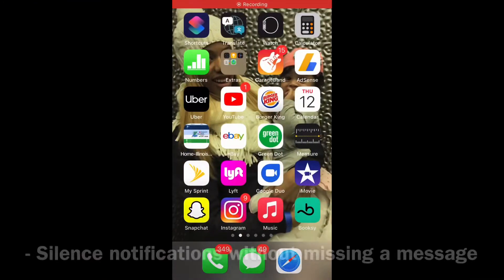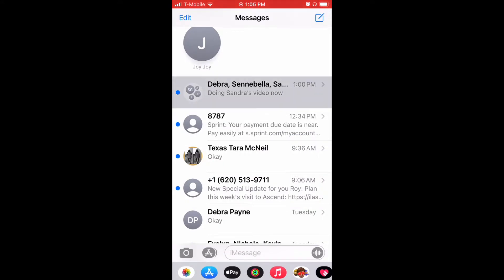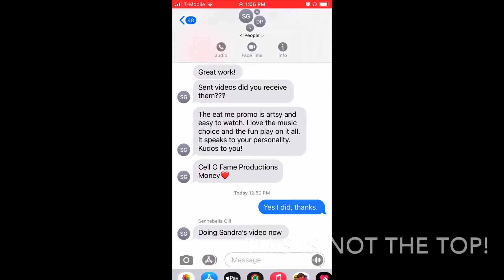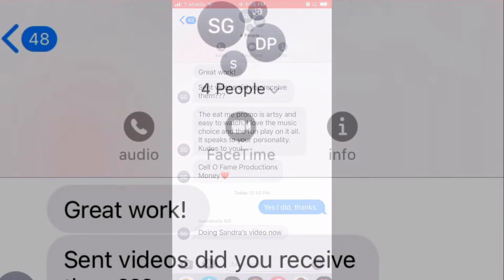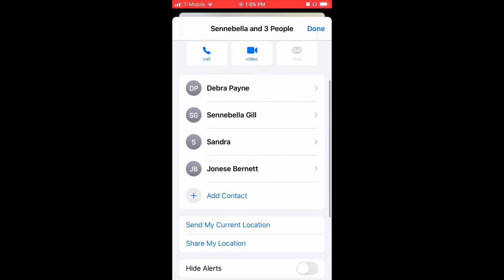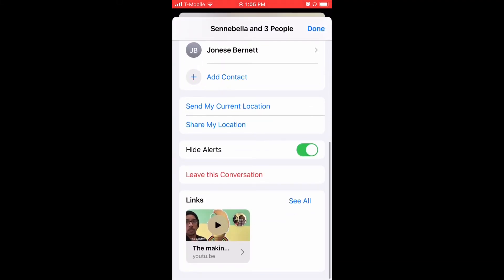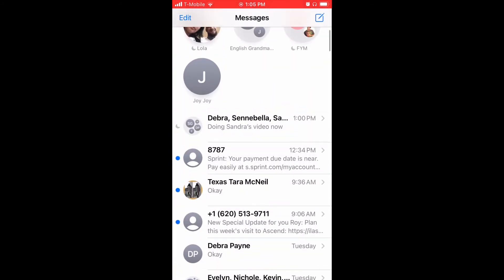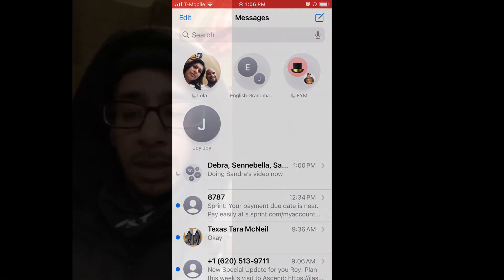IPhoning for Seniors EP.: Mute Group Text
If you can’t seem to figure the silence options on your iPhone, your at the right place. I’m constantly caught showing family members how to successfully used there ones before the destroy them from frustration. In this episode, Yaboy gracefully shows you how to mute group text without missing any future text working that text thread.